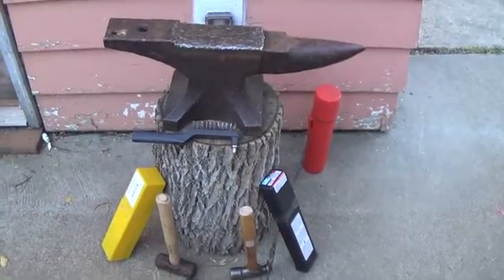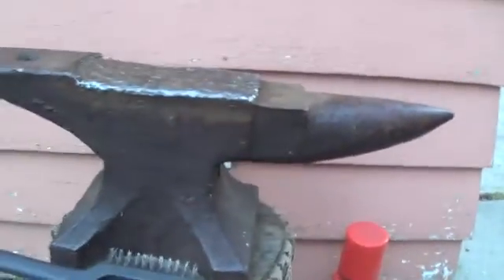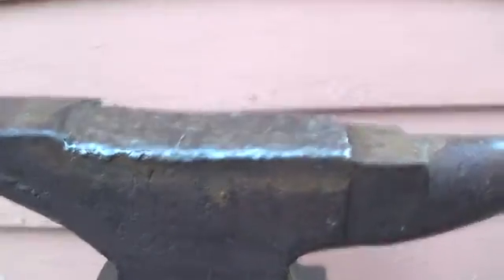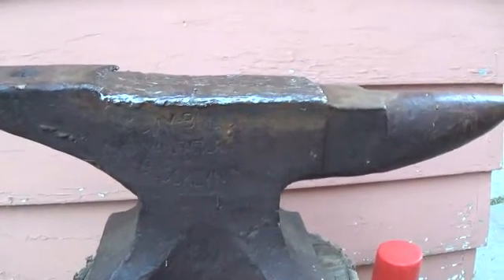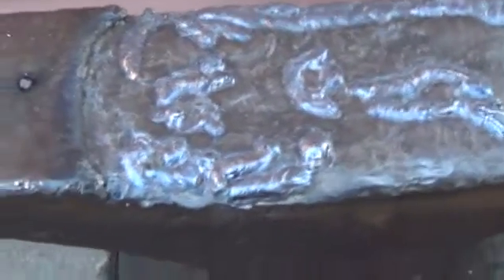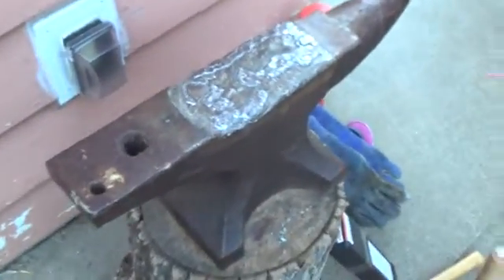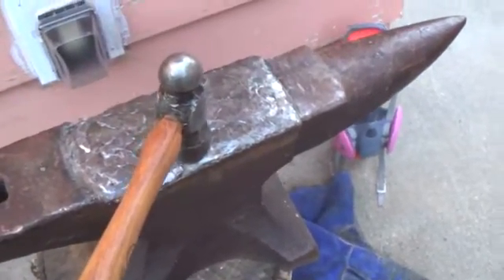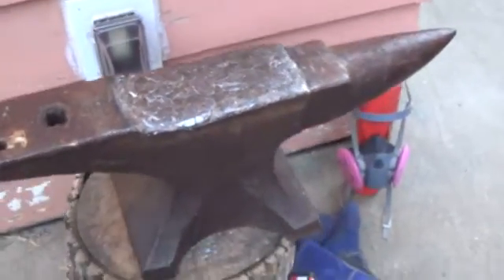Anvil Repair Part 1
Attempting to repair this old Anvil. The original top plate was broken and partially missing. I am not sure how the top plate broke off or how long ago it happened.

This is an old Hay Budden Anvil. I'm not an expert on Anvil identification nor do I know all of the history of the company or how to properly date this Anvil. The little I have seen is that according to some research the company was out of business by somewhere around 1925. This was on the family farm for many years.

It has been said many times that repairing an Anvil this way can be a fool's errand. If that turns out to be true that's alright. I am just trying this because I want to know if it will work.